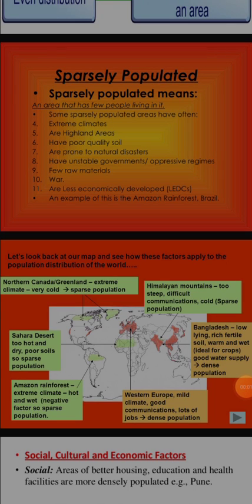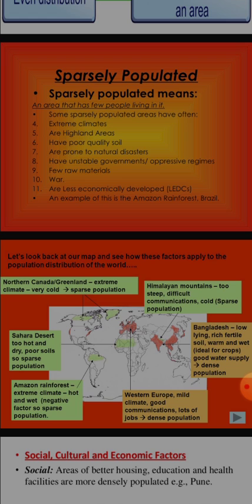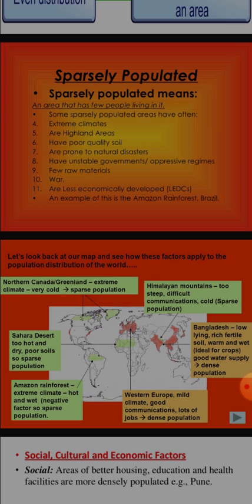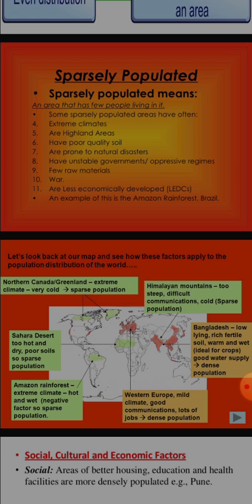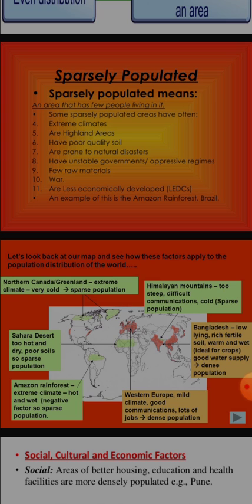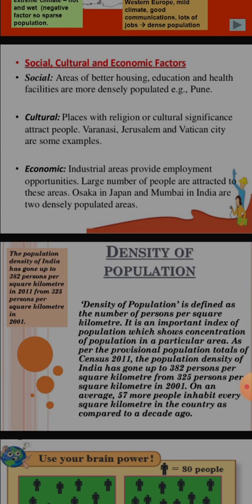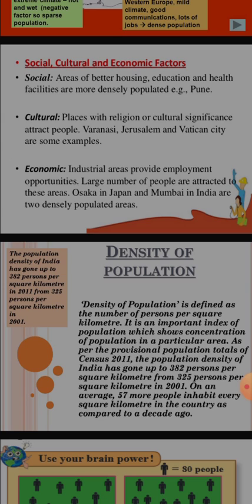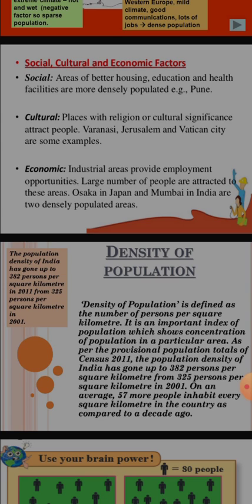Geography std10 15 oct 4